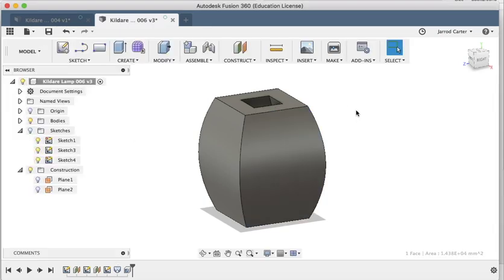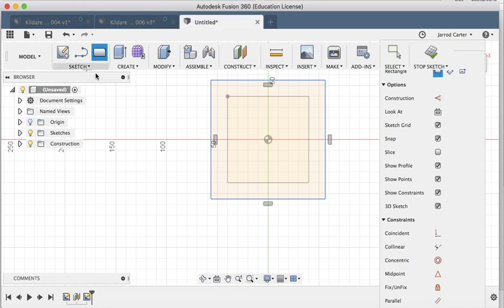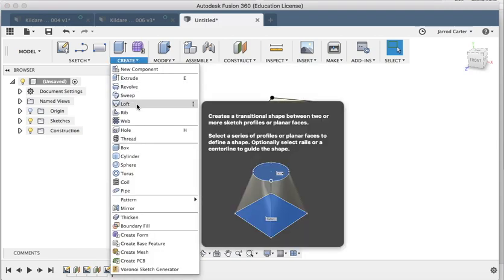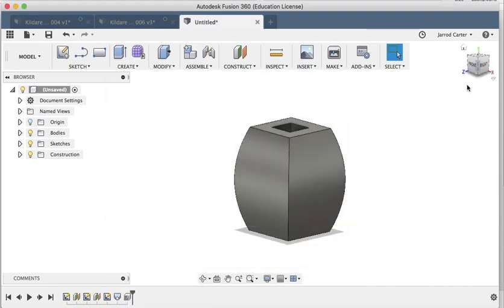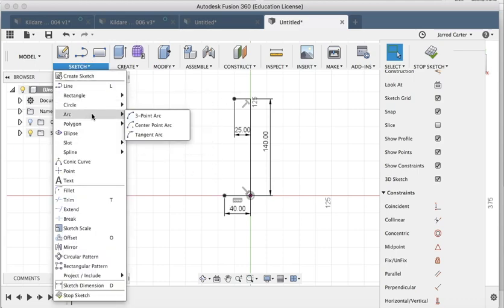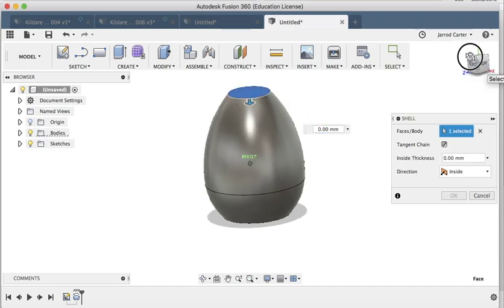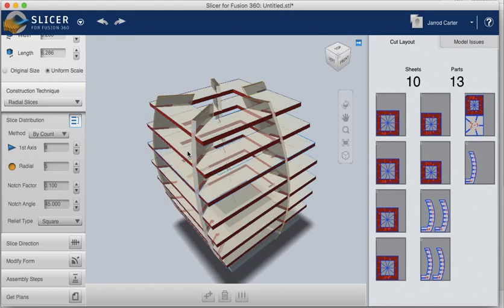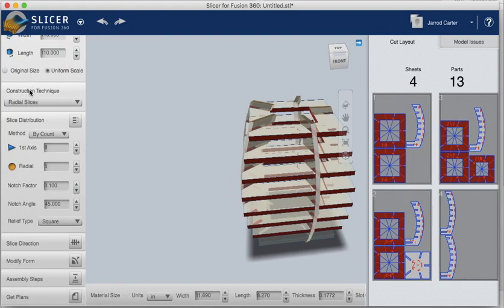Fusion 360 Slicer Lamp - Loft tutorial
This tutorial uses Fusion 360 and Slicer for Fusion 360 which students will use to build their skills to design and/or laser cut their own lamp.

This is video two, please watch the full length video for complete details.